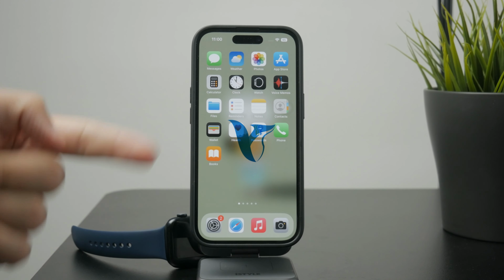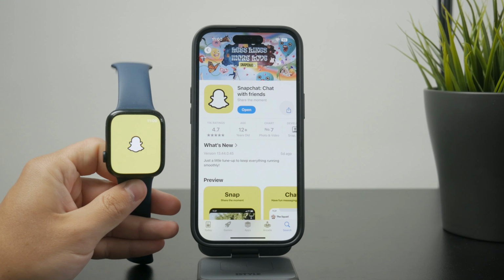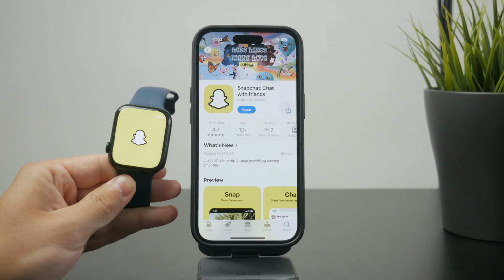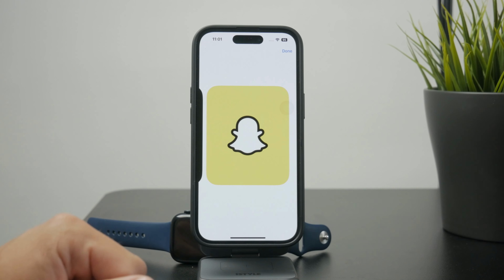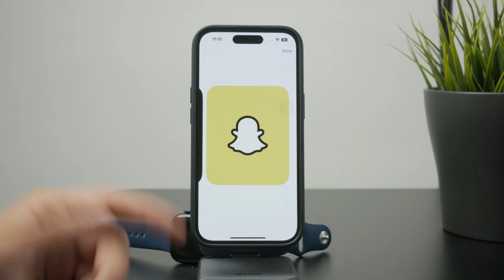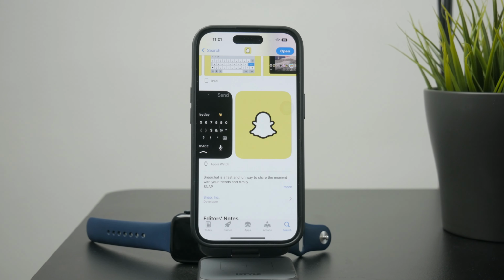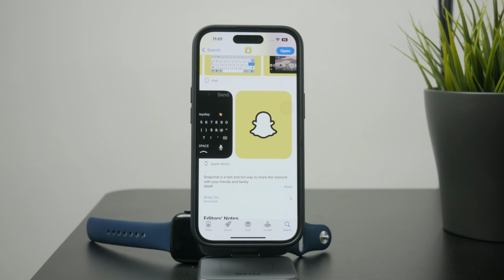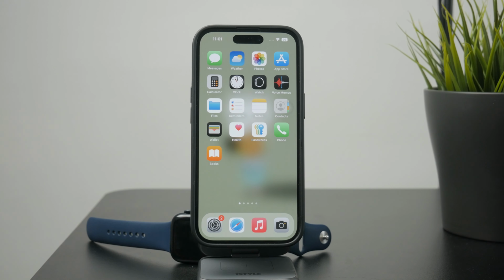How to Text on Snapchat on Apple Watch (explained)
Want to send or reply to Snapchat messages from your Apple Watch? This video walks you through what’s possible, what’s not, and how to make the most of Snapchat on your wrist.